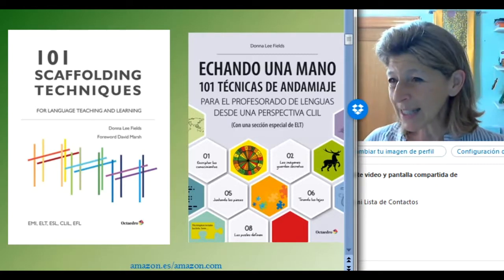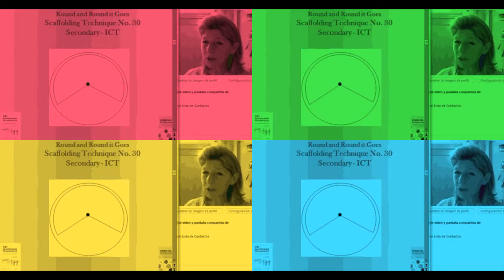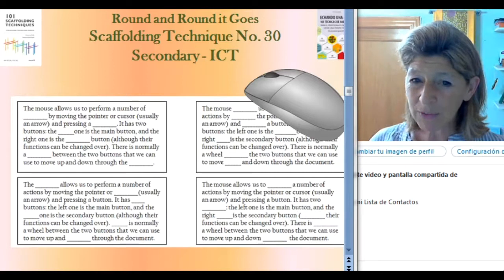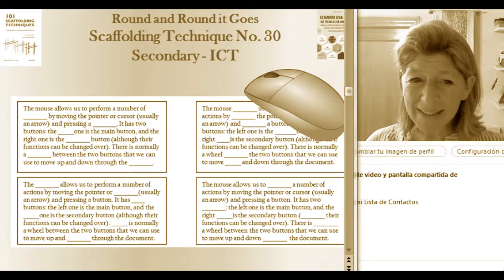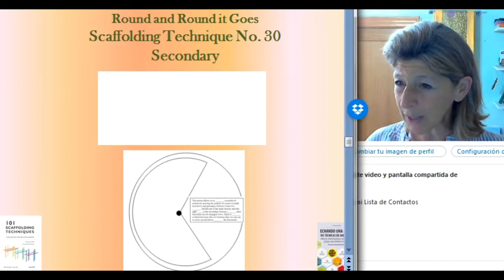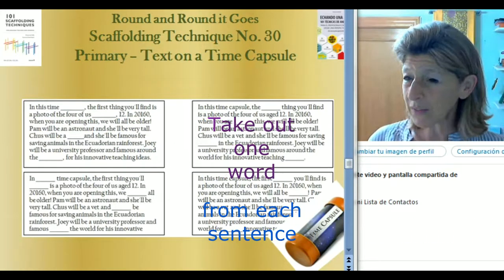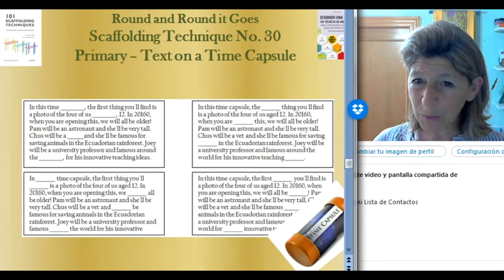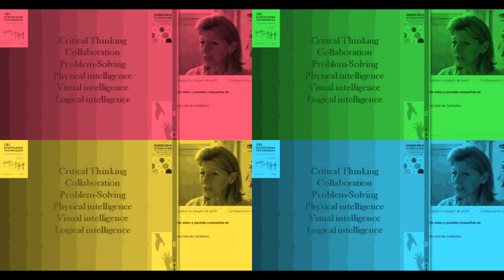CLIL SCAFFOLDING 5 (Donna Lee Fields)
A series of short webinars to show how the scaffolding techniques work from the book 101 Scaffolding Techniques for Teaching and Learning.

Buy at: goo.gl/mmMeBc

You can find the full transcript at: goo.gl/tjPoH4